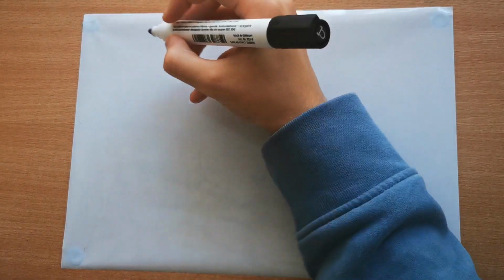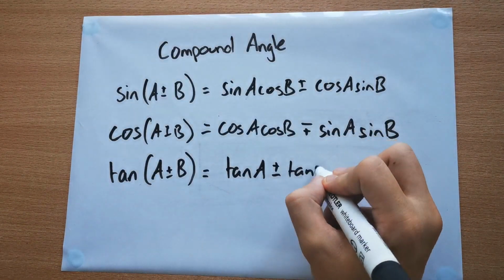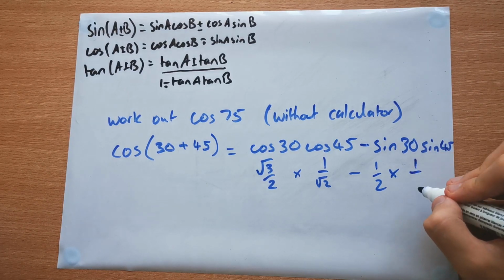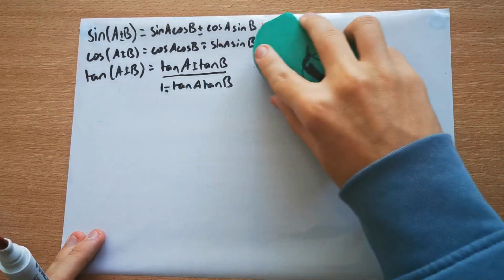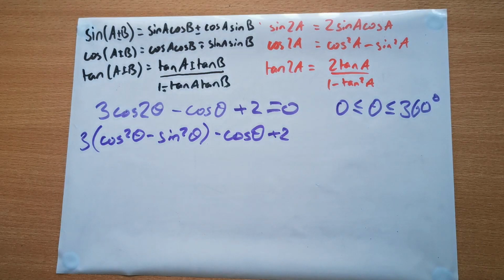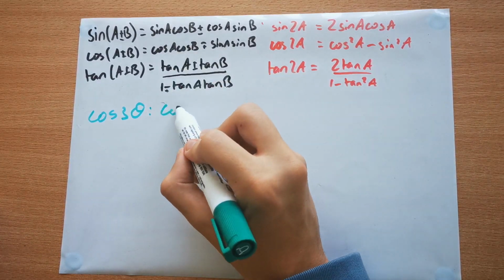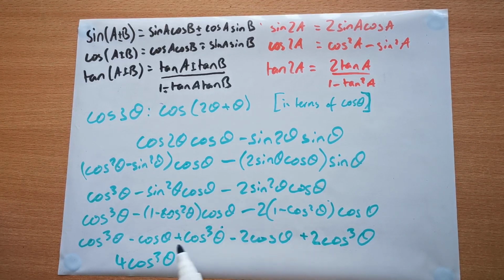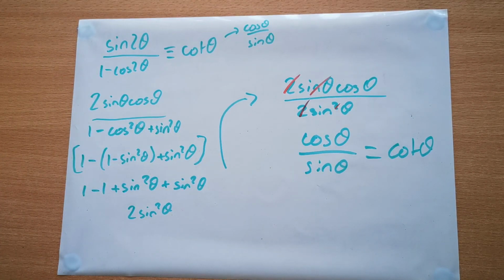A2 Maths: Double and Compound Angle Trigonometry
Part 3 in the A2 trigonometry series! This time it is the Double and Compound Angle formula and questions!